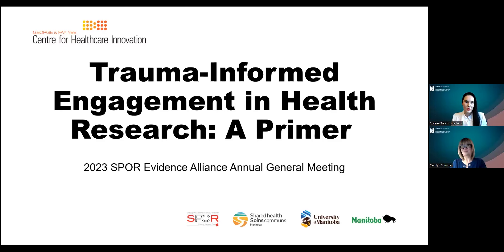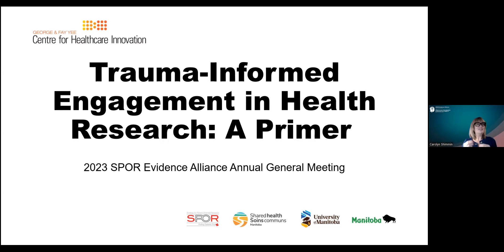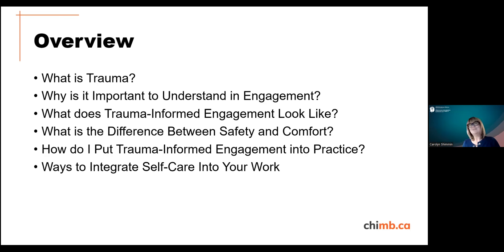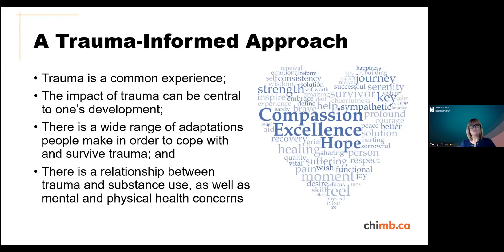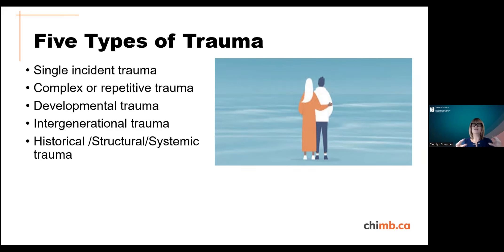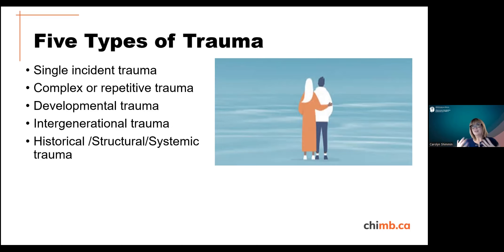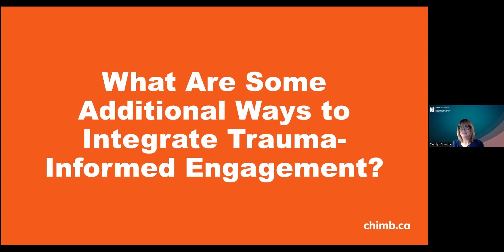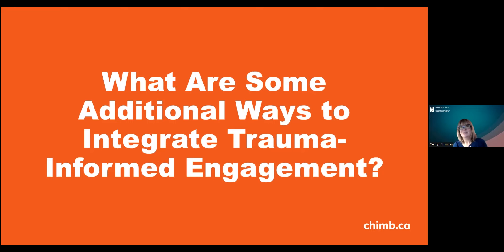2023 Annual General Meeting - Trauma- and Resiliency-Informed Practice in Patient Engagement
The SPOR Evidence Alliance hosted its 2023 Annual General Meeting on Thursday, November 16th, 2023.

Carolyn Shimmin provided an introduction to trauma- and resiliency-informed approaches in patient-oriented research. This presentation is aimed for both researchers and patient and public partners in research to bring awareness and mindfulness on systems and structures that can amplify or re-create trauma among those who have past experiences of trauma.

00:00 Introduction
02:52 Land acknowledgements
06:52 What is trauma?
15:52 Why is it important to be trauma-informed in engagement?
29:39 What is the difference between safety and comfort?
36:57 What are some additional ways to integrate trauma-informed engagement?
1:19:35 Ways to integrate self-care into your work
1:22:40 Q&A